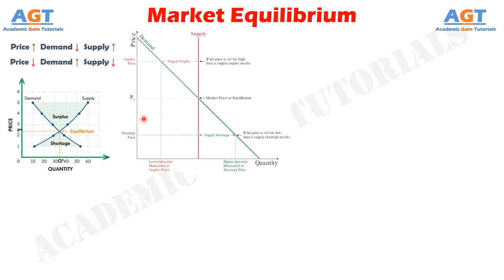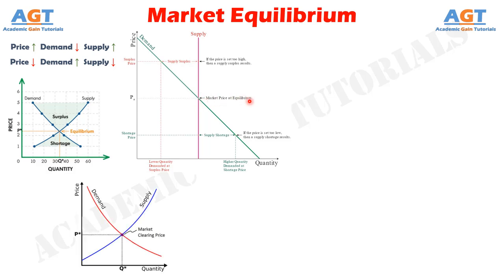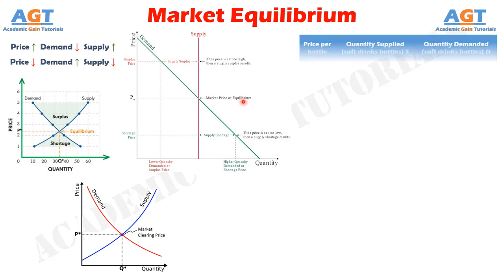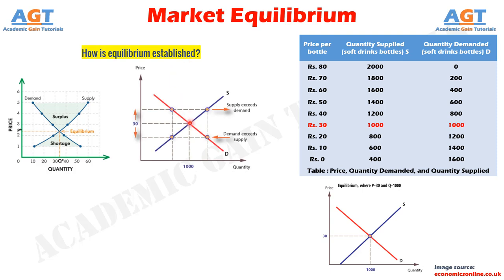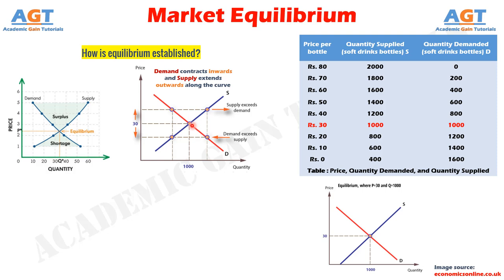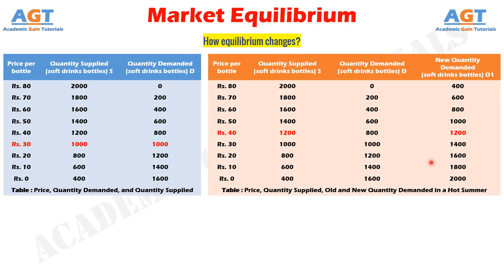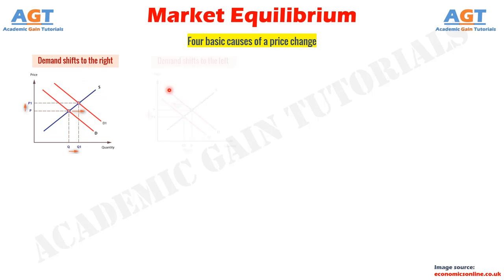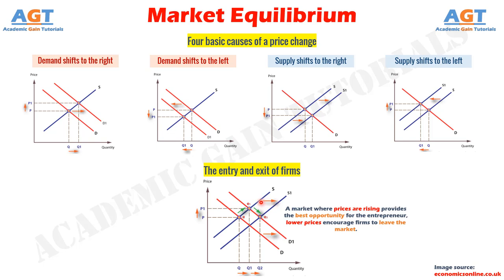Market Equilibrium (Concept, Establishing Equilibrium, Changes in Price and Equilibrium) Explained.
Topics Discussed:
0:00 Introduction to Concept of Market Equilibrium
0:50 Market Clearing Price or Market Equilibrium Price
1:38 Example of Market Equilibrium
02:09 How is Equilibrium Established?
03:12 How do changes in Equilibrium occur?
03:34 Example of Change in Equilibrium
04:08 Basic Causes of Price Change
04:41 The Entry and Exit of Firms from market and Shift in Market Equilibrium.